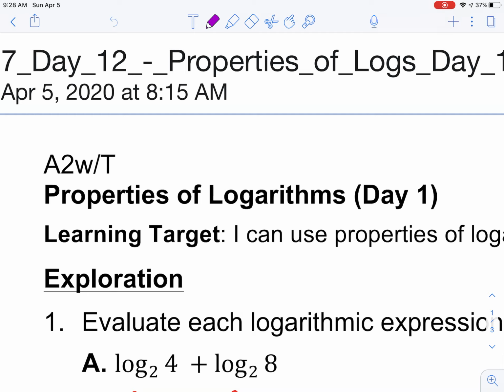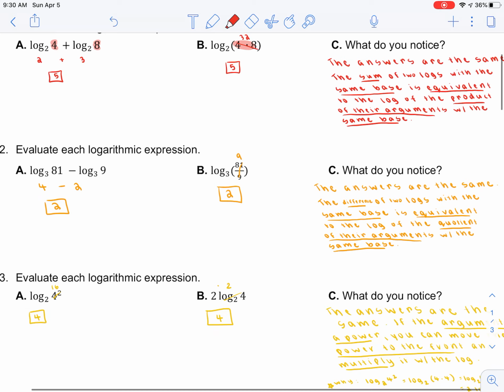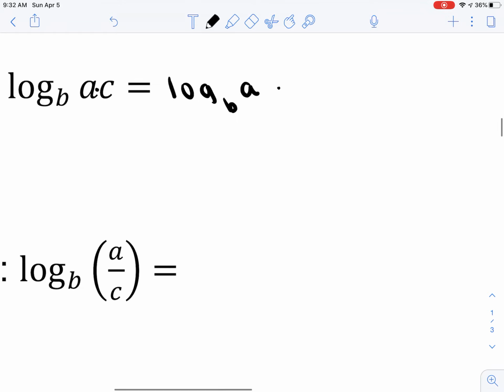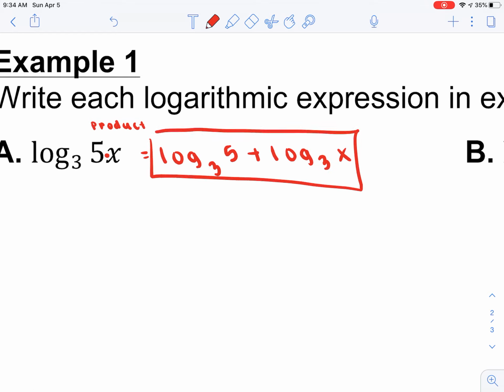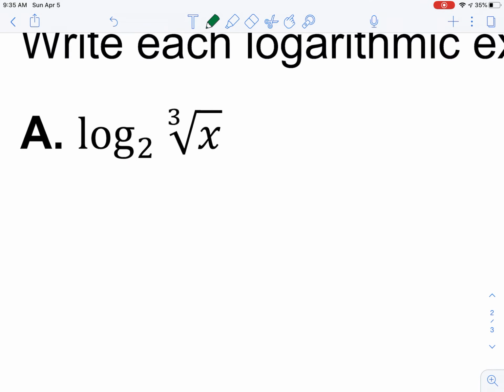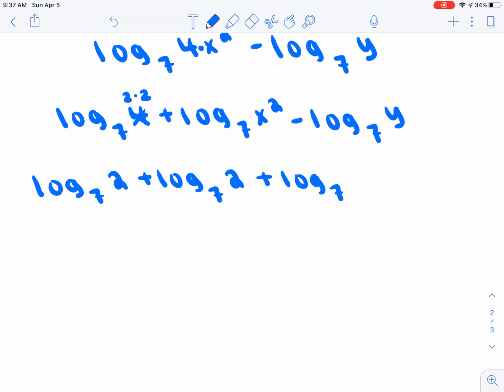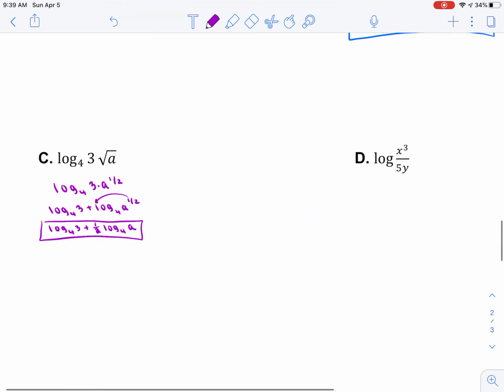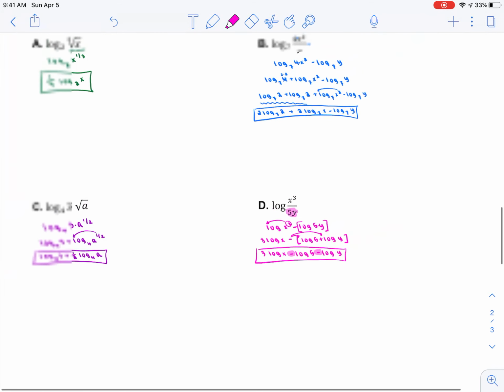April 5, 2020